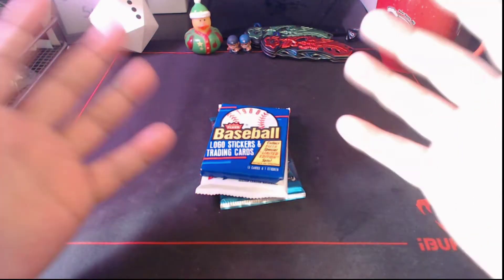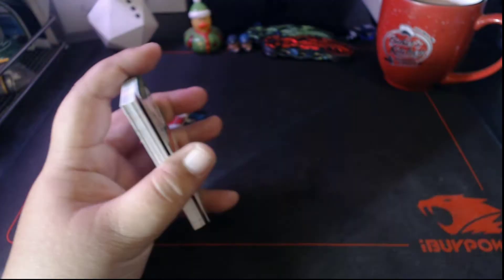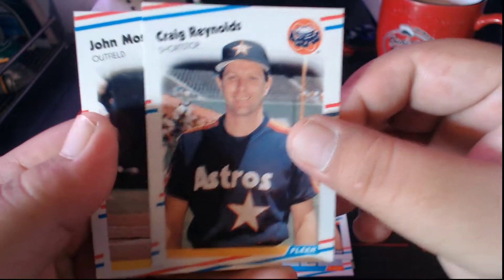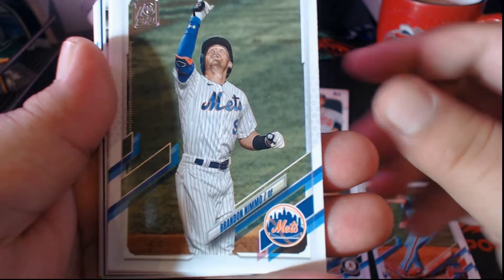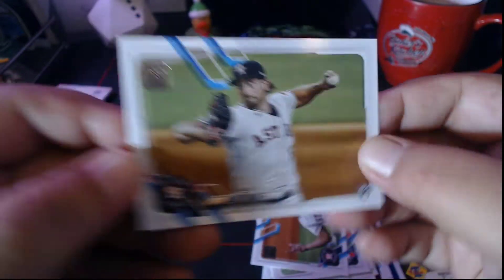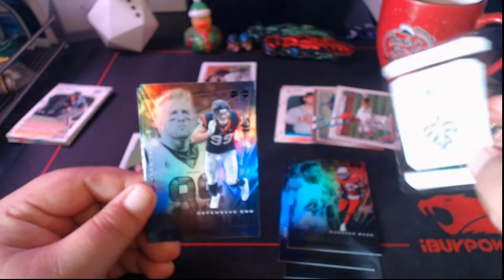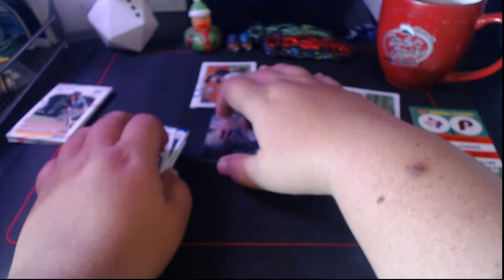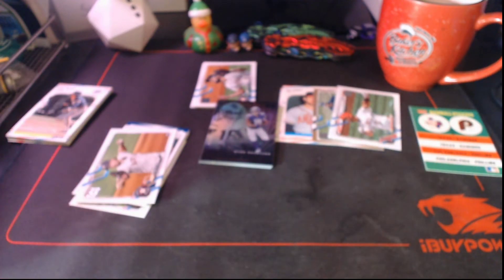Quick Hitter | I'll Take that Gold